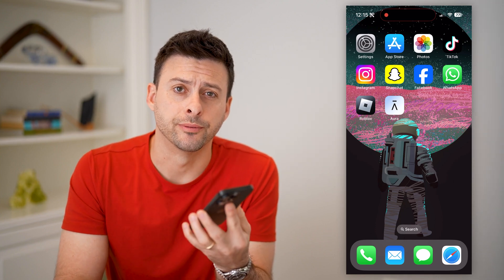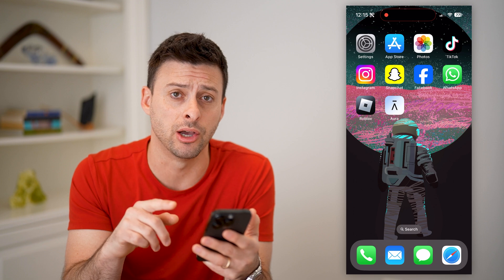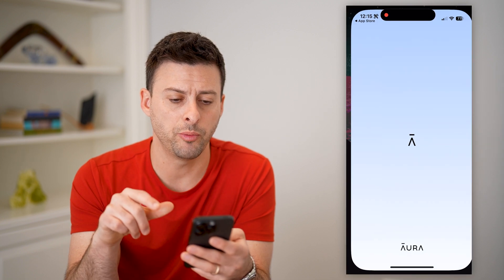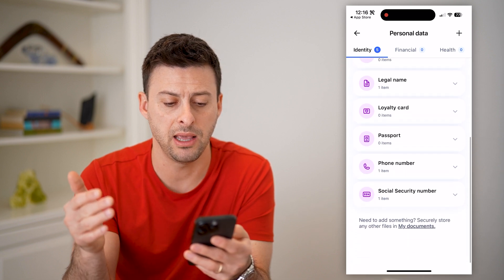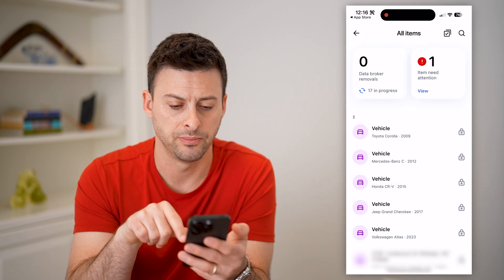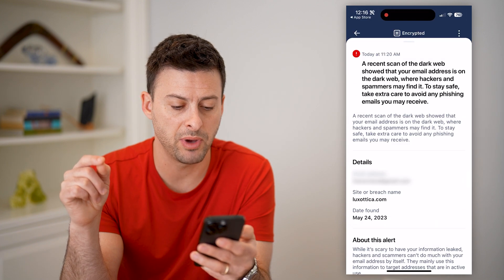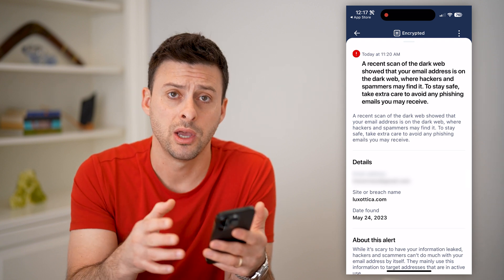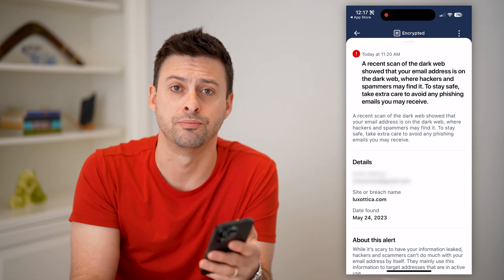How To Check If Your Data Is On The Dark Web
Here's how to know if your personal data like your email, passwords, social security number, credit card info, etc. is posted on the dark web for hackers to find and use.